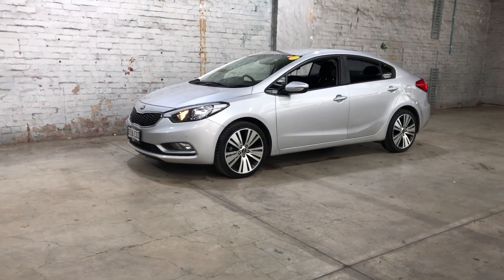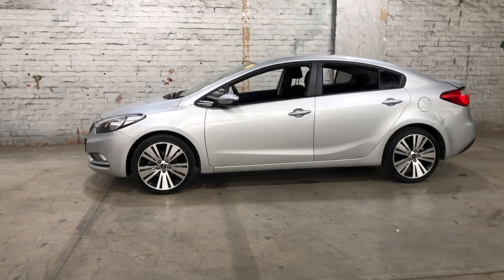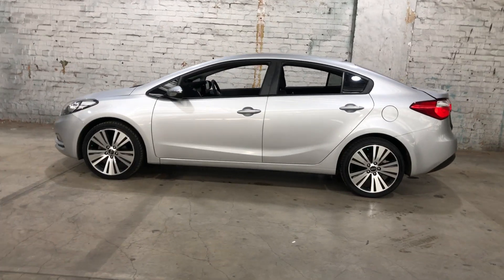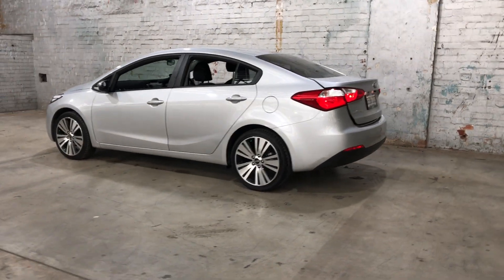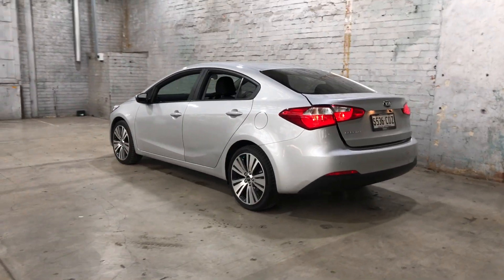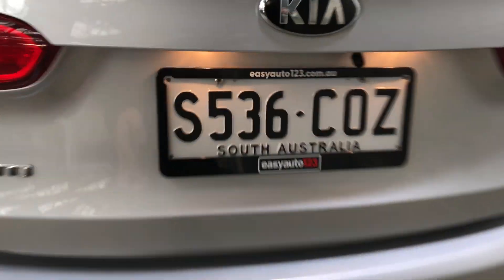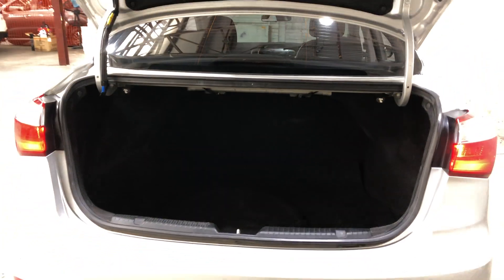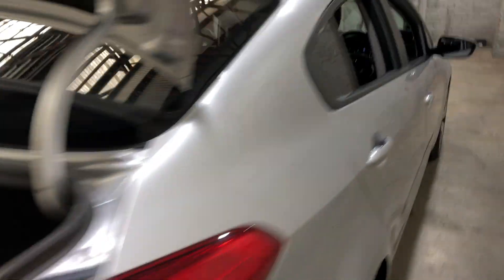2015 Kia Cerato EA123_M3887